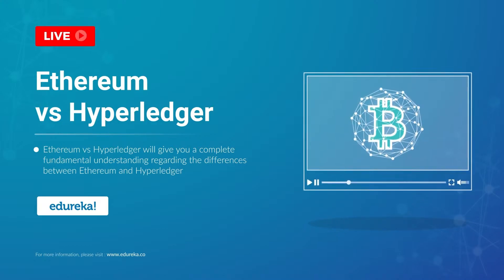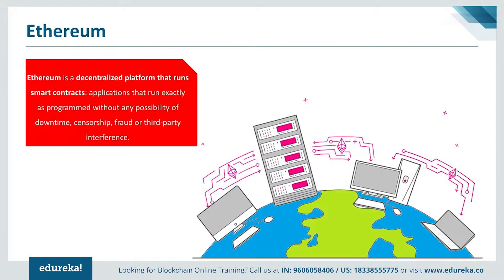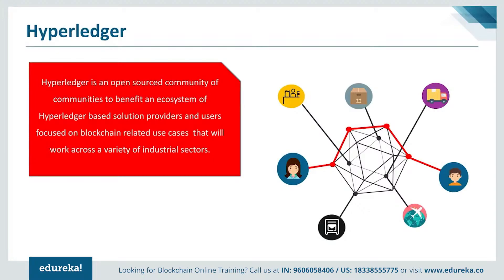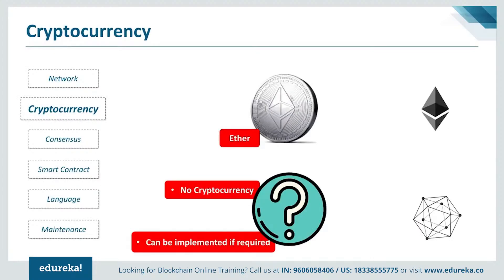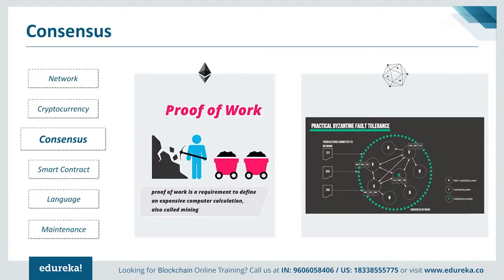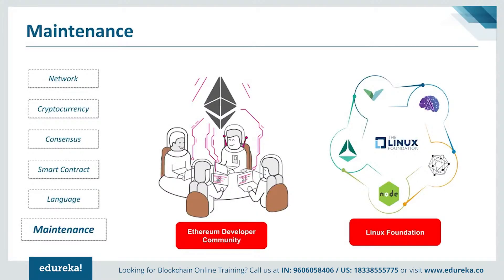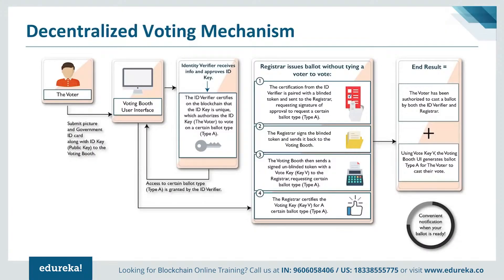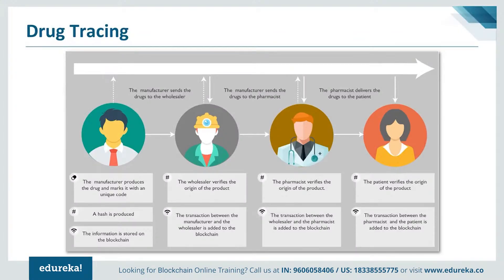Ethereum vs Hyperledger | Which Blockchain Technology to Choose | Edureka Rewind - 2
This Edureka Blockchain video on Ethereum vs Hyperledger will give you a complete fundamental understanding regarding the differences between Ethereum and Hyperledger

About Course
About the Blockchain training course
Edureka’s best Blockchain Training provides you with an in-depth knowledge of the technology underlying various platforms such as Bitcoin, Ethereum, Hyperledger and MultiChain. As a beginner, you will be learning the importance of consensus in transactions, how transactions are stored on Blockchain, history of Bitcoin and how to use Bitcoin. In this Blockchain training you will be then taught about the Ethereum platform and how to develop custom smart contracts using Solidity and Remix IDE and deploy them on the test Blockchain network using Truffle, TestRPC and Web3.js. You will learn how to setup a private Blockchain using Multichain platform and cover the practical use cases of Blockchain in various industries.

What are the pre-requisites for this Blockchain Course?
Development experience with an Object-oriented language is required. Also, basic knowledge of networking and Linux would be advantageous. Experience with JavaScript, git will be beneficial. However, you will be provided with fundamentals of the following self-paced Blockchain developer certification courses as complimentary:

Linux Fundamentals
Node.js Fundamentals
JavaScript Training